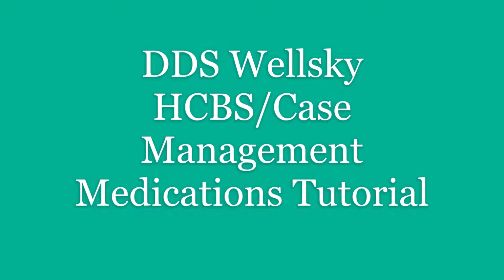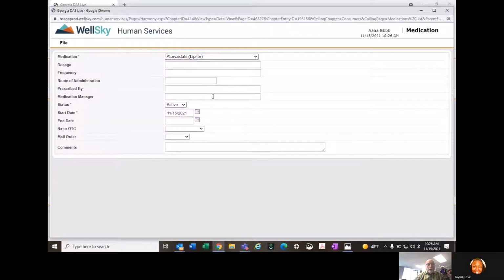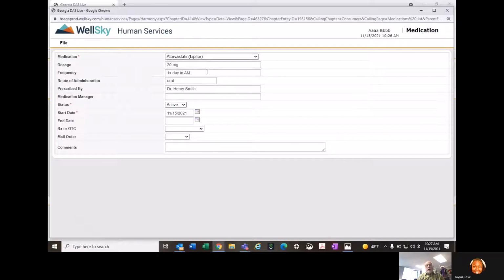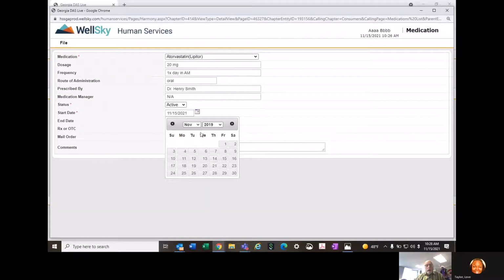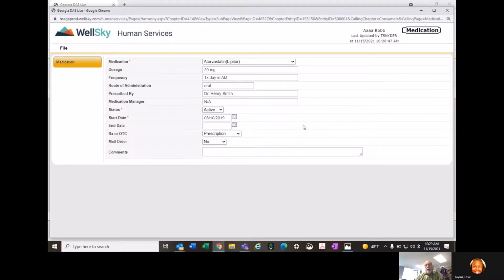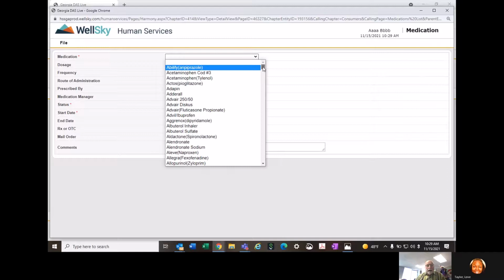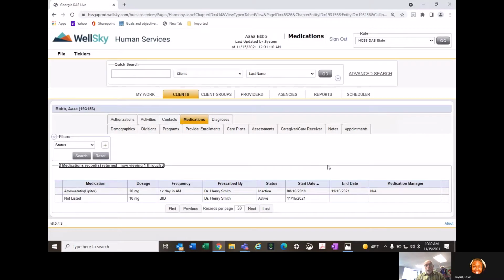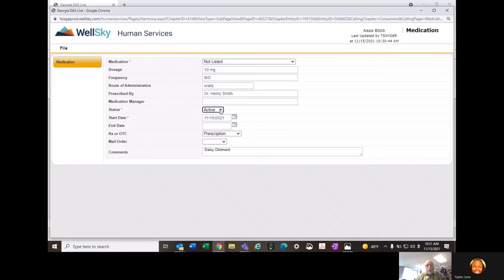Medications Training Video